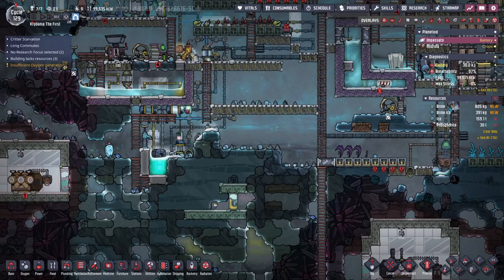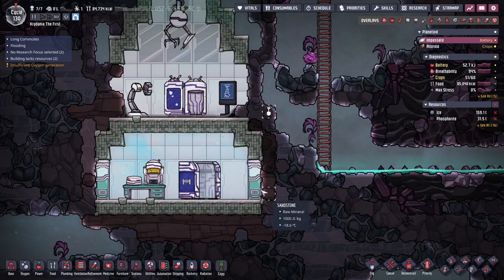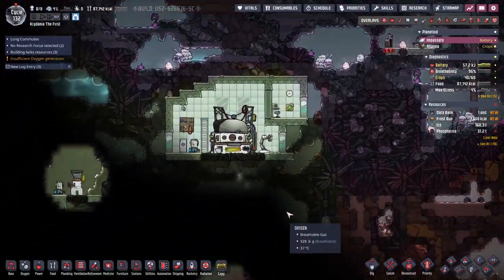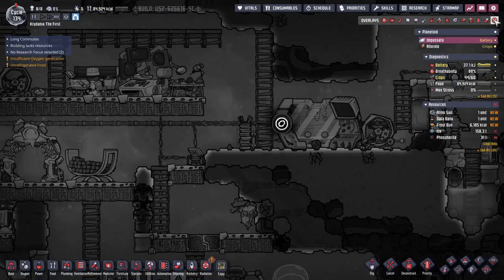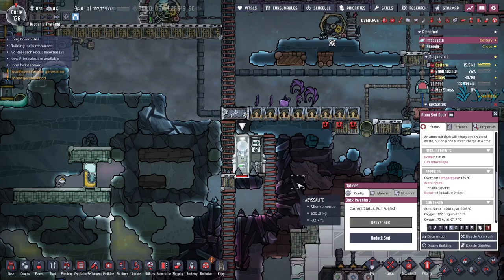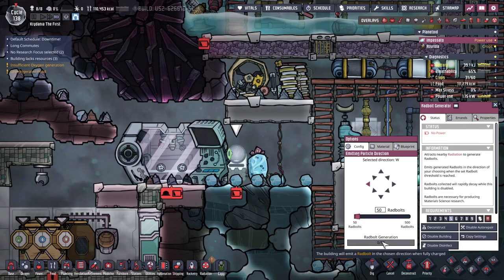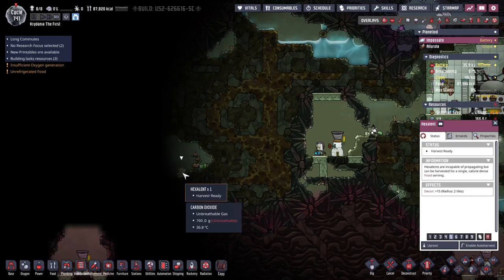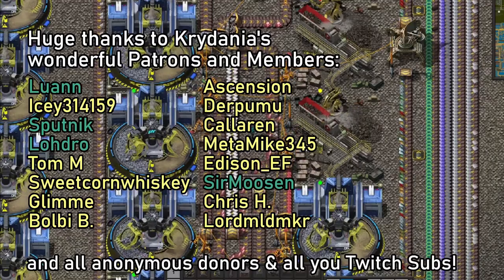Radbolts Are Not Easy To Collect! - Ep.12 Oxygen Not Included Let's Play